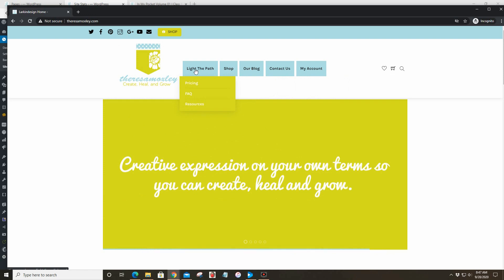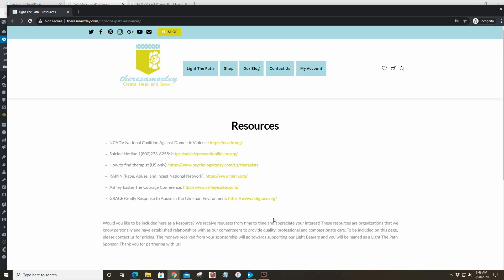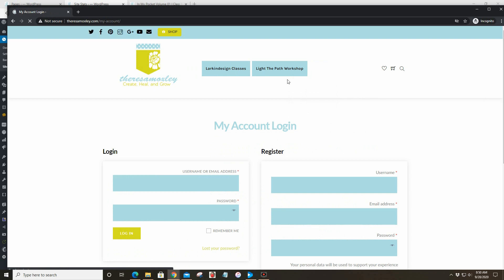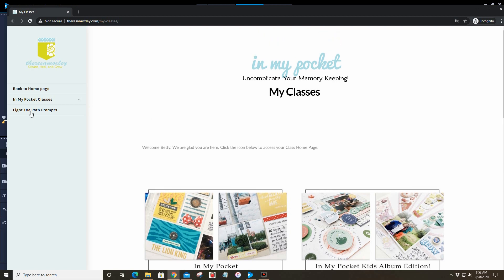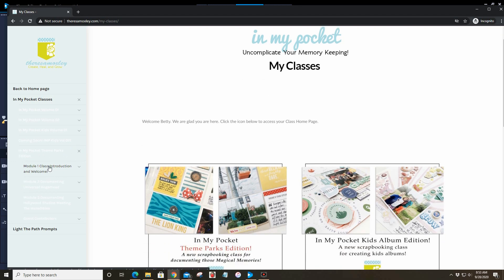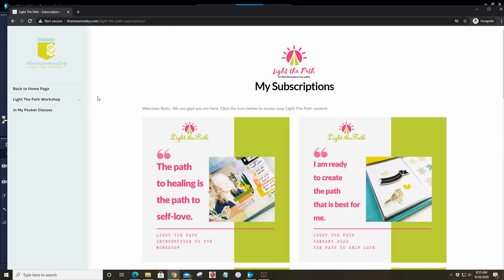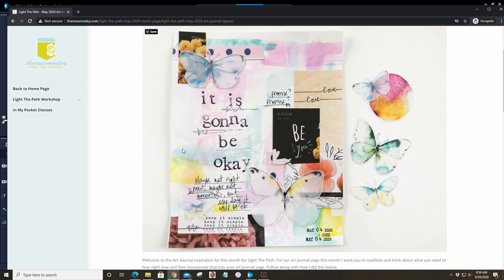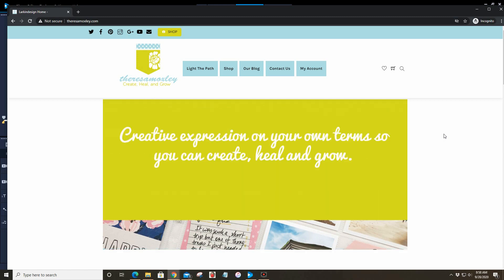Rebrand Announcement: Larkindesign Is Now Theresa Moxley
Today I have an exciting announcement: We are rebranding! You will be seeing some changes on our social media over the next few weeks, and today I wanted to open the doors to our website to share the updates there.

Thank you SO MUCH for all your love and support these past six years! We love our community (that's YOU!) and are so excited to see this growth.

~Theresa
xoxo